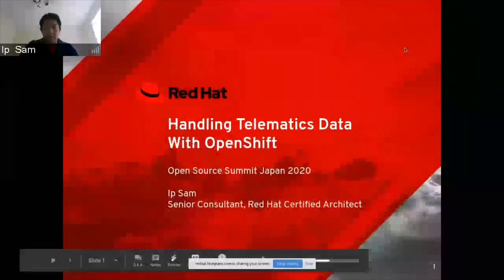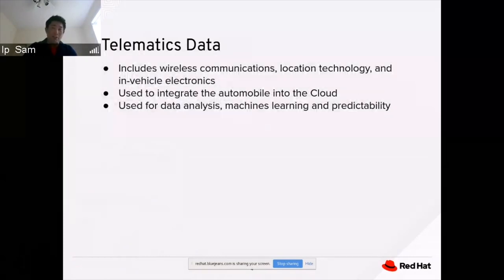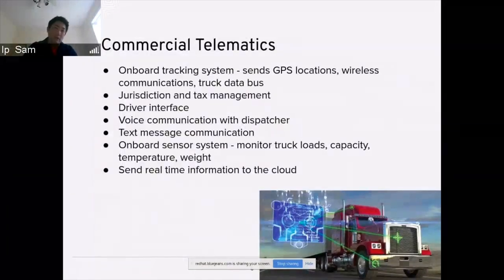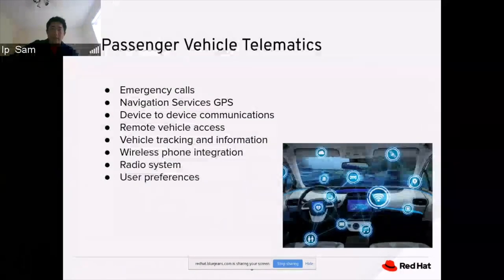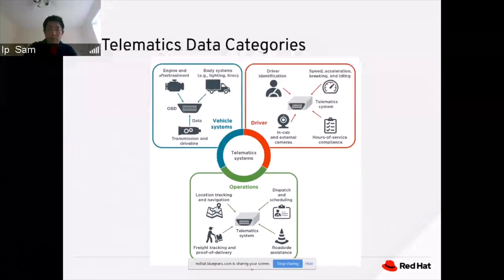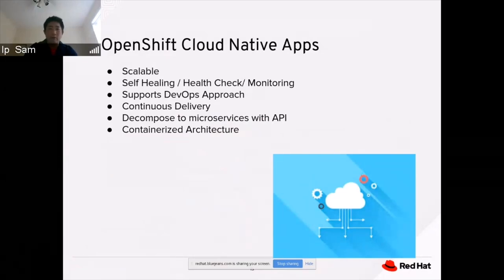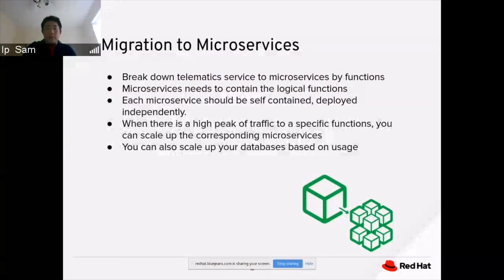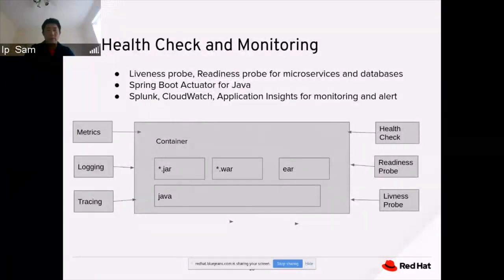Handling Telematics Data with OpenShift - Ip Sam, Red Hat